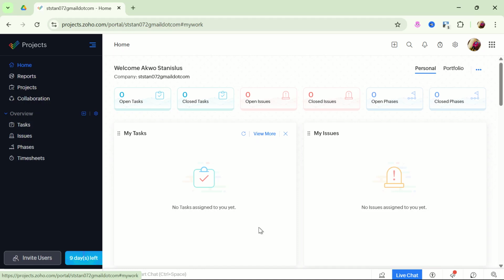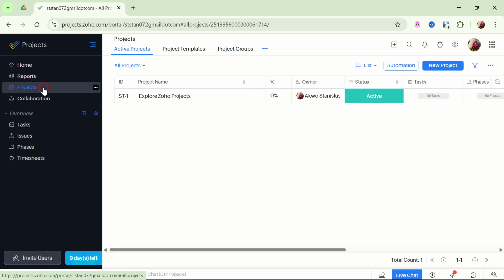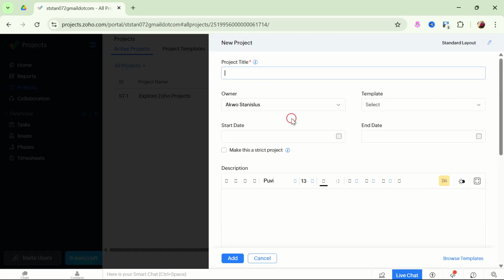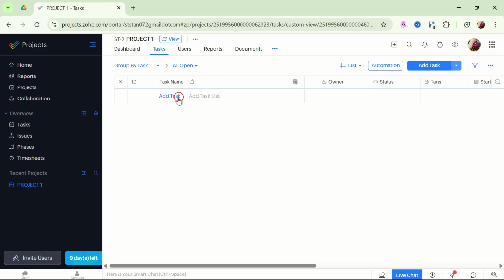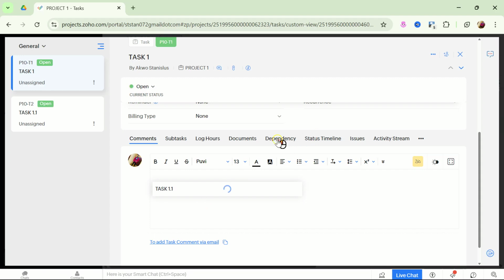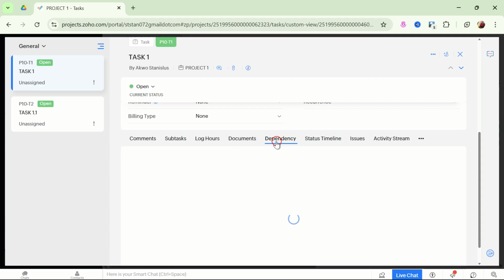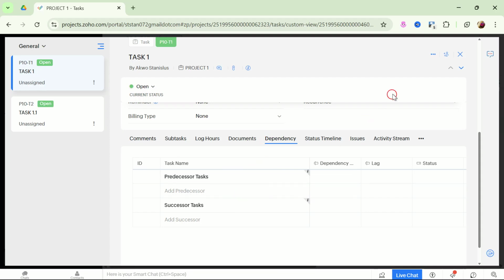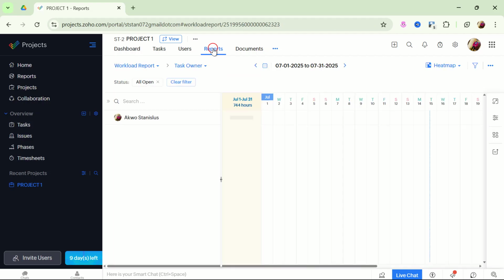How To Use ZOHO.COM Project For Competitive Analysis (Full 2025 Guide)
Welcome to this comprehensive How to Use Zoho Project for Competitive Analysis (Full 2025 Guide) tutorial! In this detailed guide, I'll walk you through everything you need to know about How to Use Zoho Project for Competitive Analysis (Full 2025 Guide).

 What You'll Learn in This How to Use Zoho Project for Competitive Analysis (Full 2025 Guide) Tutorial:
• Complete step-by-step instructions for How to Use Zoho Project for Competitive Analysis (Full 2025 Guide)

Whether you're a complete beginner or looking to improve your skills, this How to Use Zoho Project for Competitive Analysis (Full 2025 Guide) tutorial covers everything from basic concepts to advanced strategies. I've designed this guide to be easy to follow, practical, and immediately actionable.

 Why This How to Use Zoho Project for Competitive Analysis (Full 2025 Guide) Tutorial is Different:

 Perfect for:
• Beginners who want to learn How to Use Zoho Project for Competitive Analysis (Full 2025 Guide) from scratch

Don't forget to LIKE this video if it helped you learn How to Use Zoho Project for Competitive Analysis (Full 2025 Guide) and SUBSCRIBE for more in-depth tutorials like this one!

Questions? Drop them in the comments below! I read every comment and try to respond to as many as possible.

• Share with anyone who might benefit from learning How to Use Zoho Project for Competitive Analysis (Full 2025 Guide)